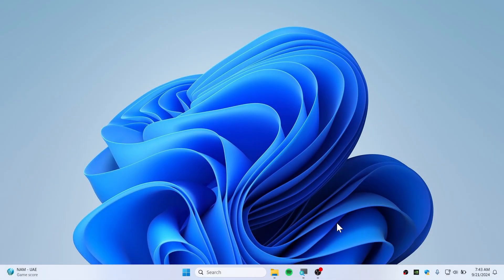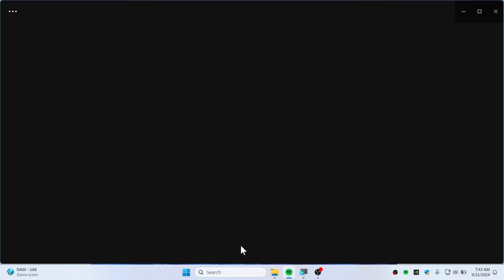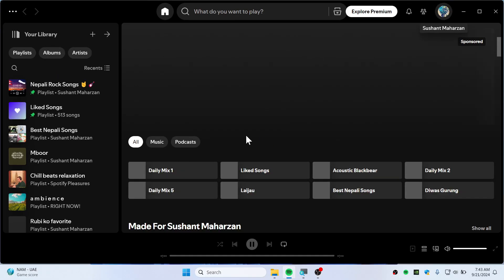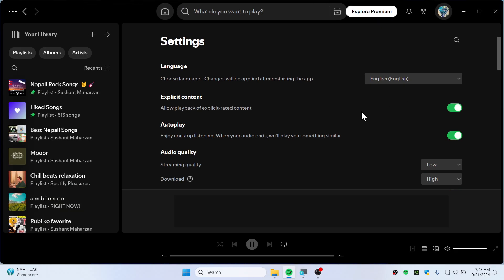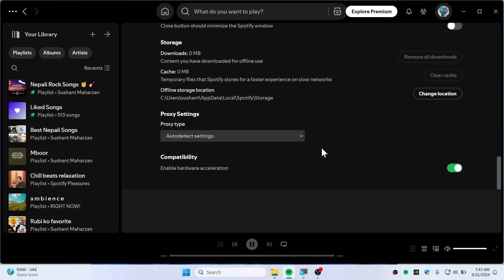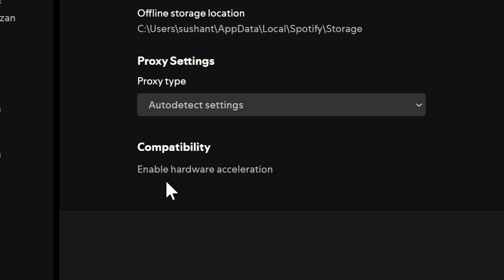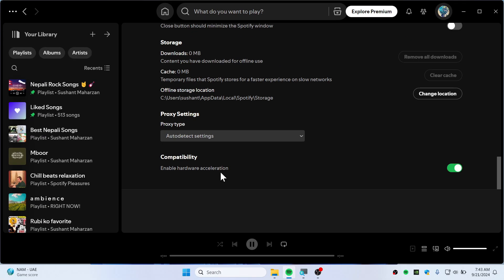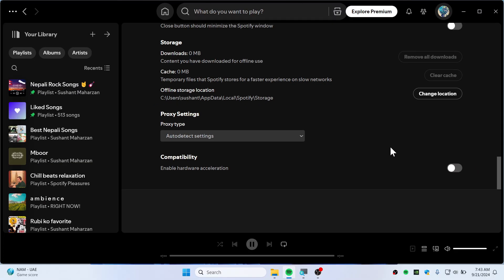How to Enable or Disable Hardware Acceleration on Spotify for Optimal Performance